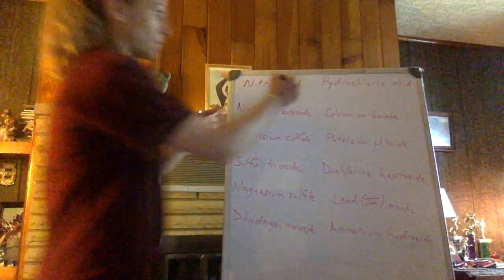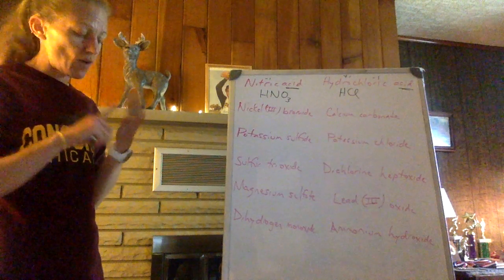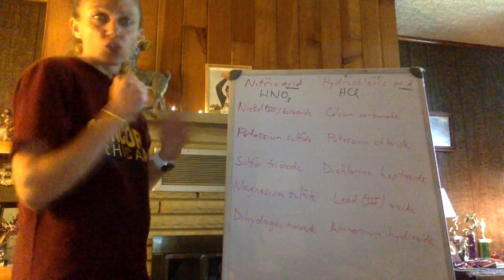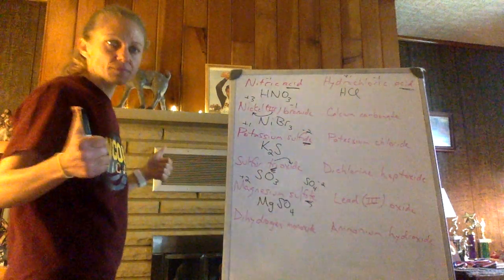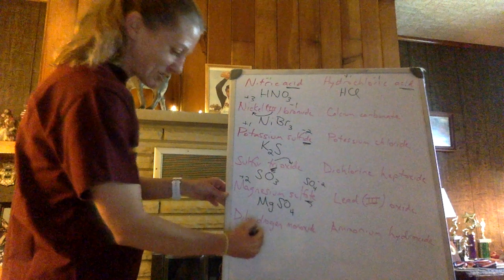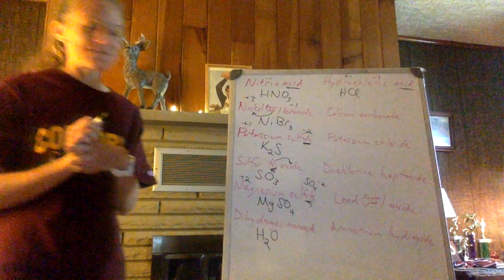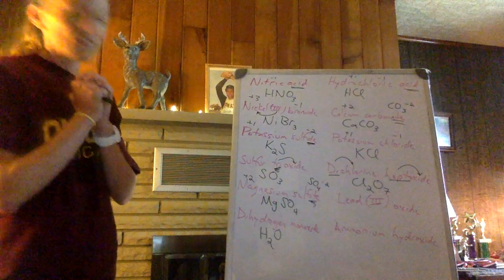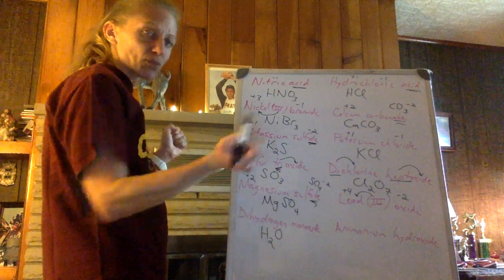Nomenclature practice, part 2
Review of formula writing given compound names.